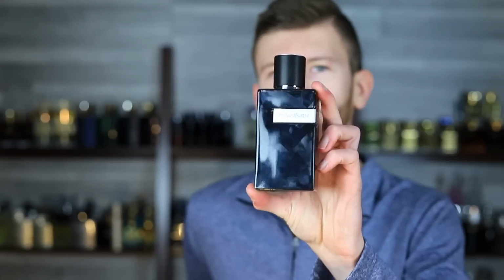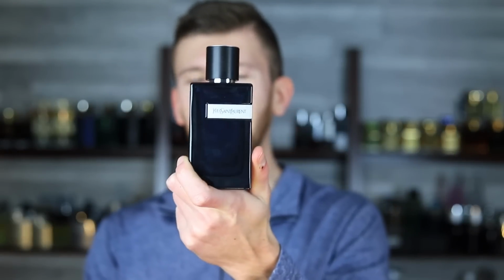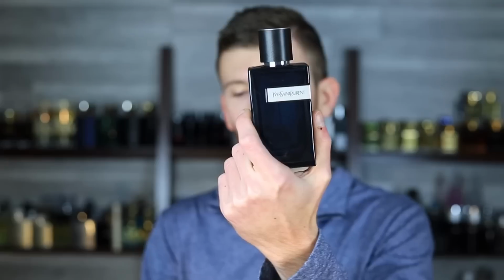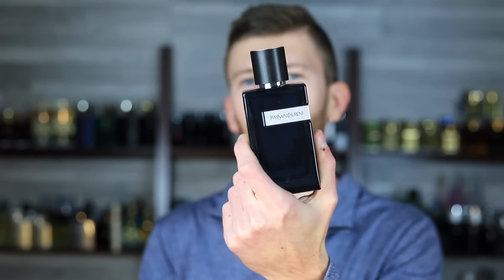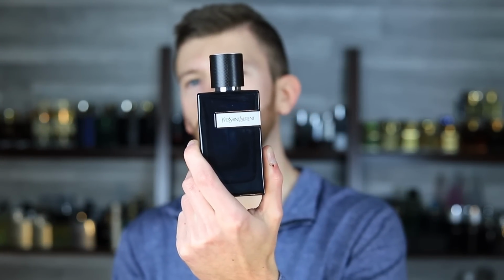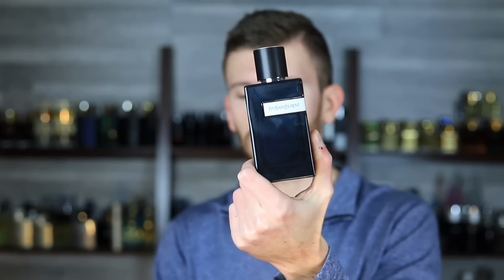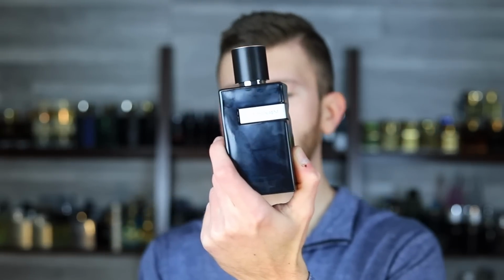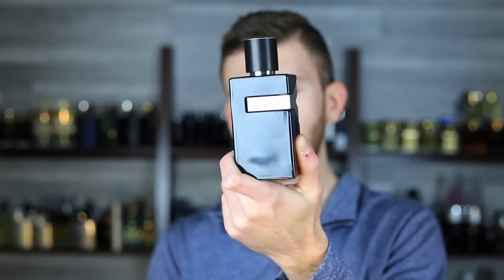10 Reasons Why You NEED YSL Y EDP Intense In Your Collection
10 Of The Most ADDICTIVE Fragrances In My Collection

10 FRAGRANCES THAT ARE WORTH 10X THEIR DISCOUNTED PRICE